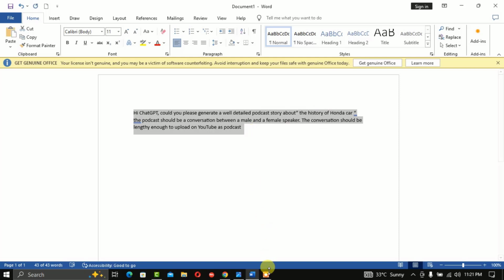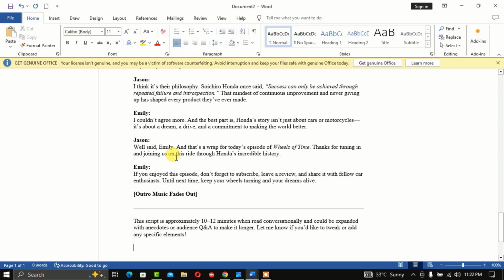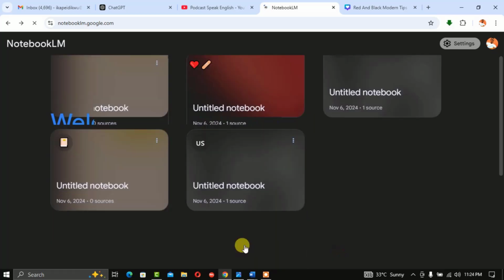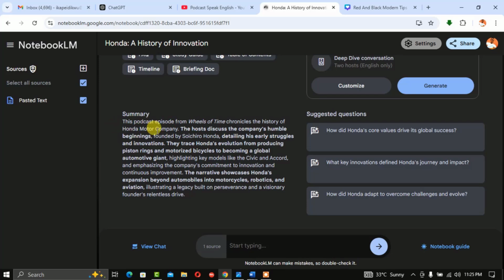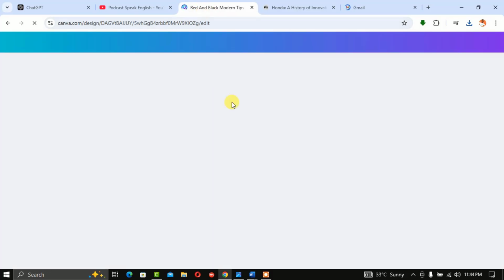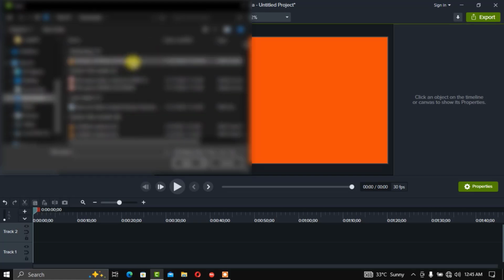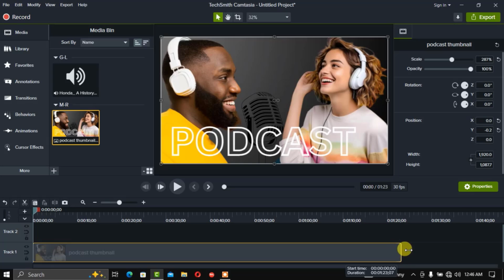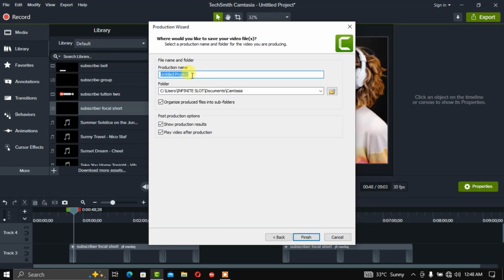How To Create Faceless Podcast YouTube channel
Canva.com
Notebooklm.com
Chatgpt.com